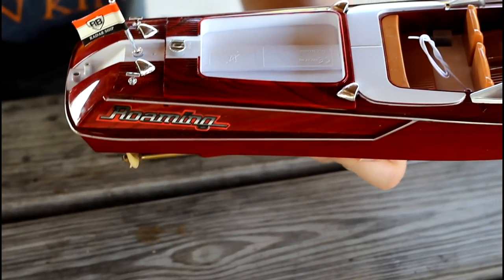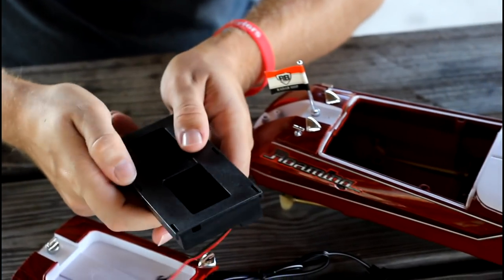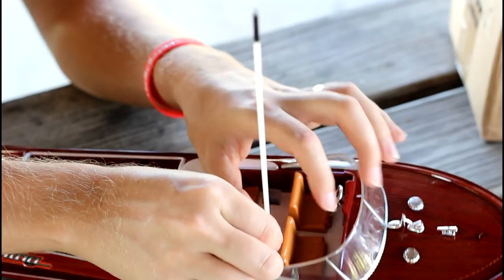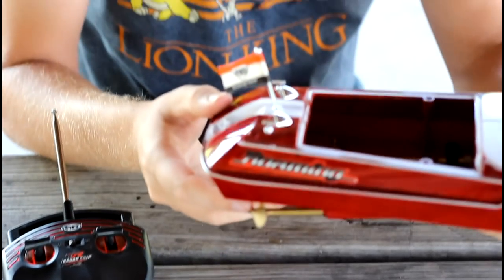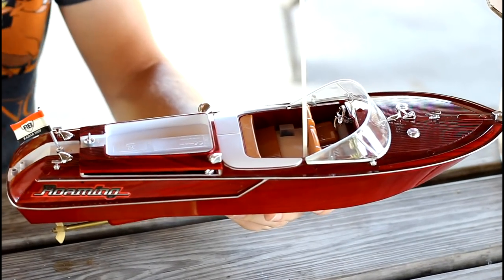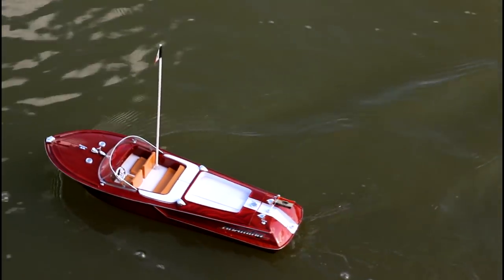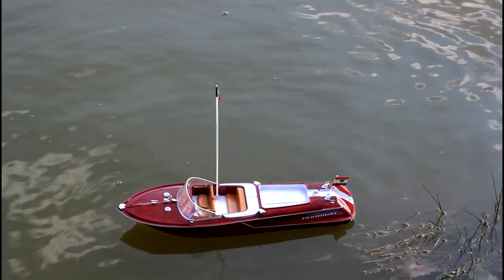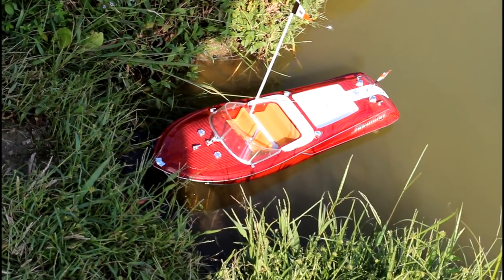Vintage Watercraft Style RC Boat - TheRcSaylors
It's not very often we cover RC boats on our channel, and never before have we seen one with this throw back, vintage wooden style!  At first glance, it really looks like a kit, that someone spent tedious hours on, building through the winter as a labor of love!  Then as you get closer and take a second look, you realize this is a plastic model of a classic boat we all drool over.  For the price, this would make a Really Fun upgrade project for anything that is looking to fill their weekends with a project like this.  It does run out of the box, but as shown in this video, not well.  This is just a small treat I stumbled by that I wanted to share with a specific, small part of our audience.  We hope that you enjoy this find as much as we have!  Happy Boating!